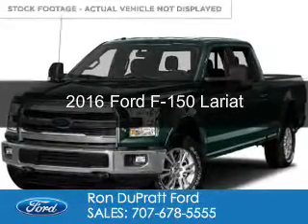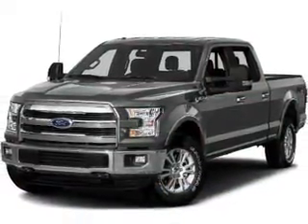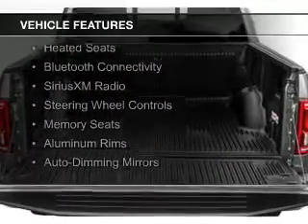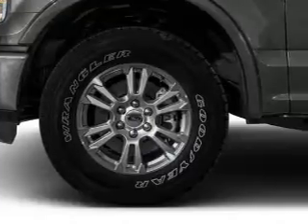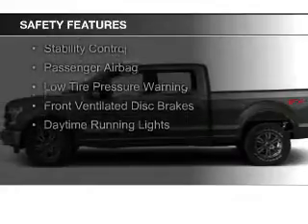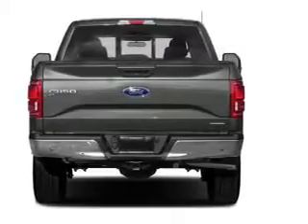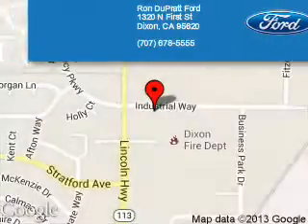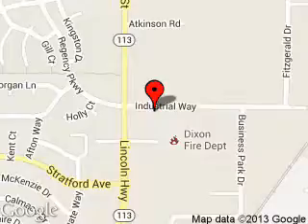2016 Ford F-150 - Dixon CA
Phone:
Year: 2016
Make: Ford
Model: F-150
Trim: Lariat
Engine: 2.7 liter 6 cylinder 24 valve
Transmission: 6-Speed Automatic
Color: Green
Mileage: 5
Address:
1320 North 1st Street